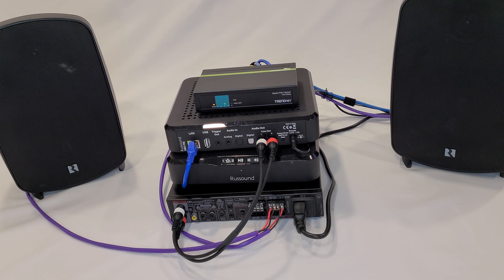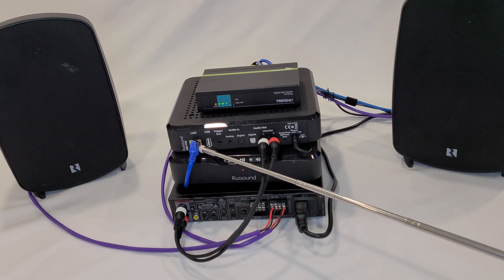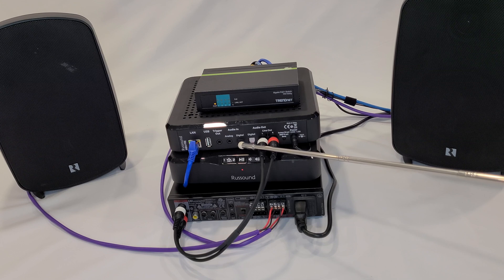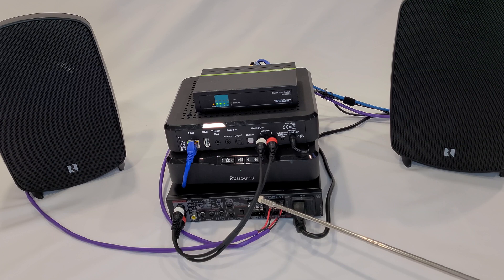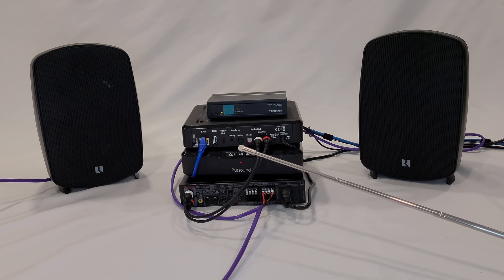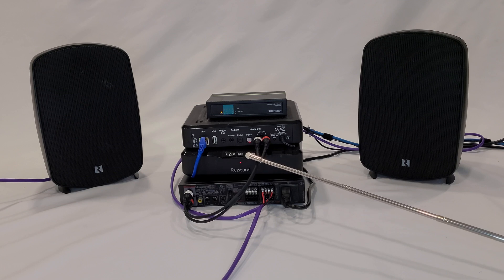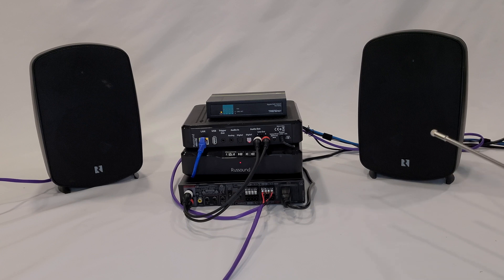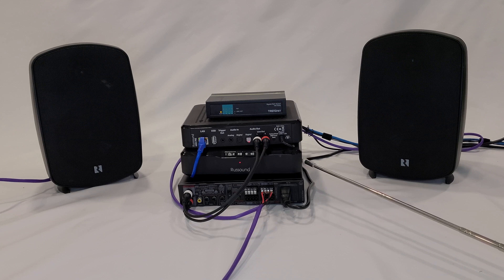#4 Russound MBX-PRE Features & Wiring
Join us in the PGSA Lab
The MBX-PRE Streaming Audio Player is designed to offer a simple-to-install and simple-to-configure streaming media solution to add high-quality streaming audio content to any audio system. The MBX-PRE can be used as a single stereo audio streaming source for a single room, or supply a single audio stream to a larger whole-house system through its easy-to-use analog line-level/digital (coax/optical) outputs.

For more information or to find a Certified Russound Installer please visit us